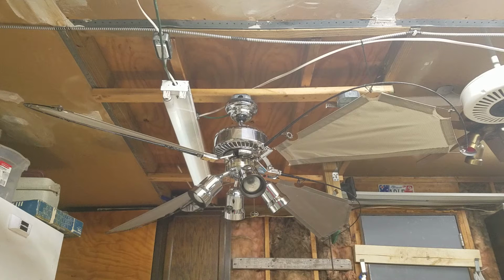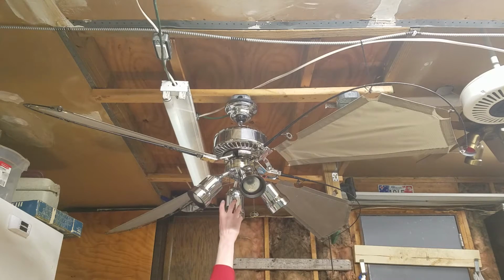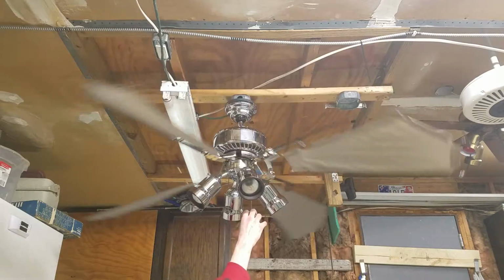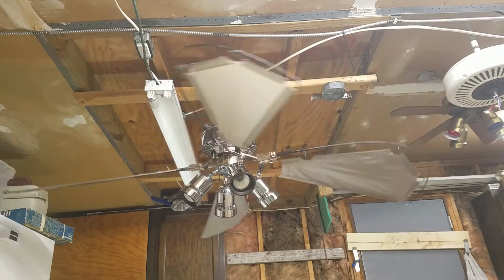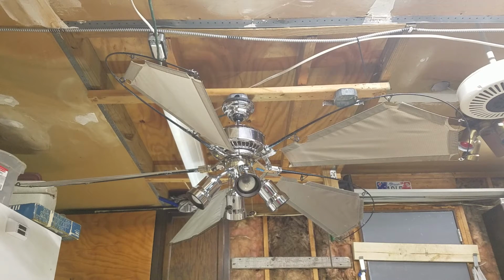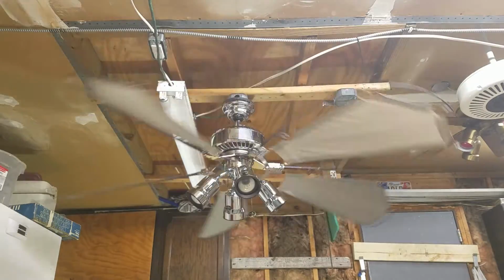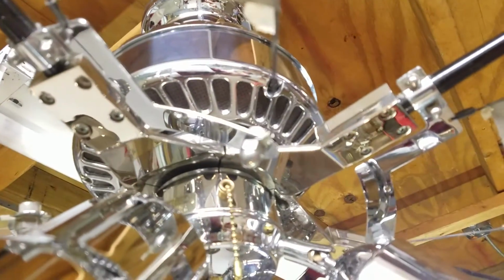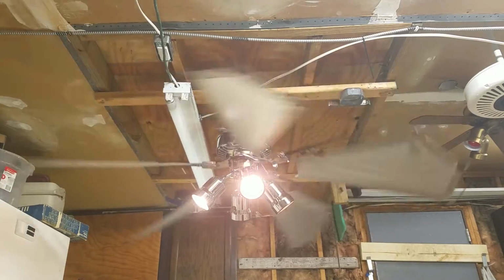Casablanca Avalon Ceiling Fan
62" Casablanca Avalon ceiling fan in chrome. Manufactured February 14, 1995. It was the 261st fan made that day. I've been wanting one of these for quite some time and once the operyunity to get one came along, the fan somehow fell into my lap along with a few other fans. This fan is definitely one of the most obscure fans I've ever had. It's a really interesting fan and not to common. I was a little suprised by how great the airflow was. I think the K4B light kit really makes the fan even cooler and more interesting